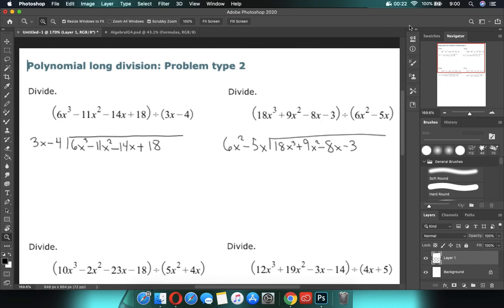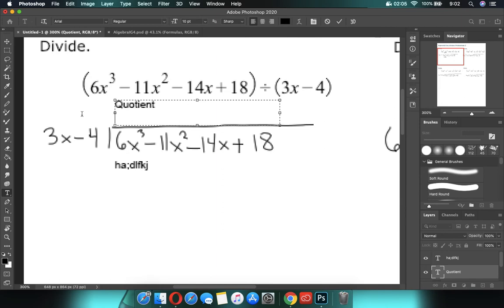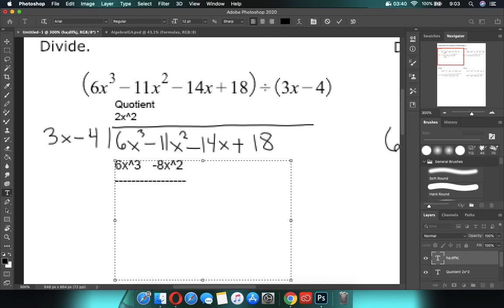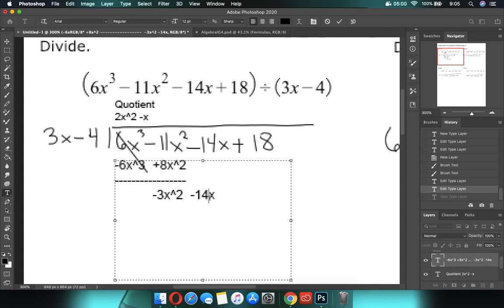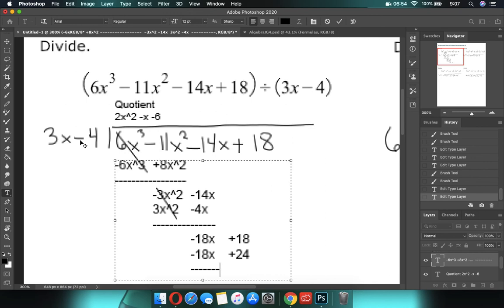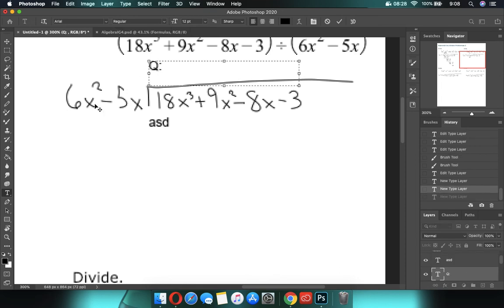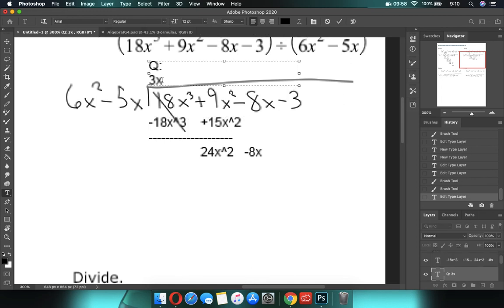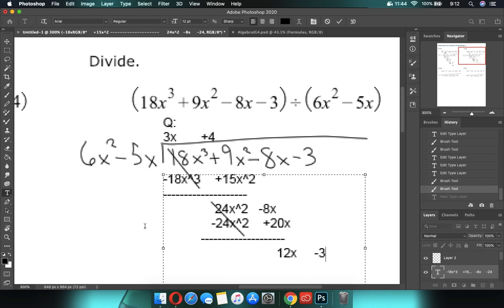Alg2 Ch5: Polynomial Long Division Problem Type 2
Topics covered:

Polynomial Long division problem type 2